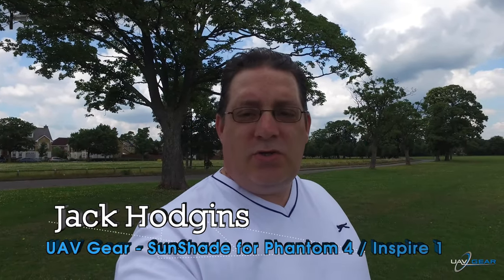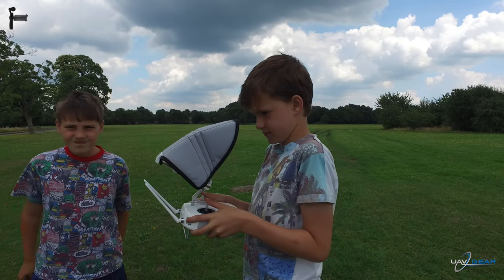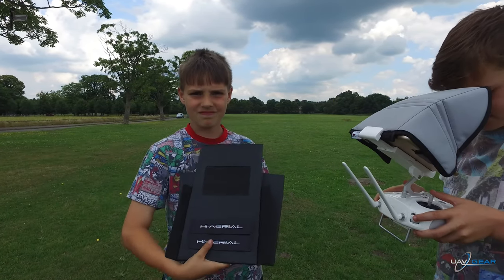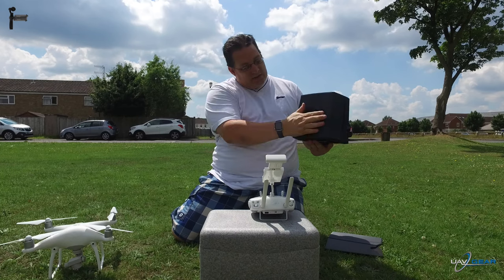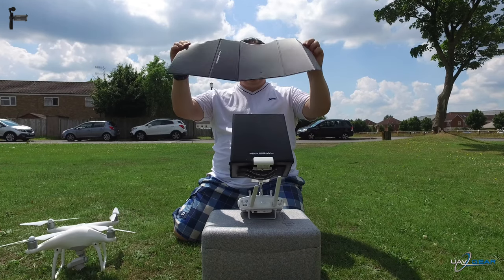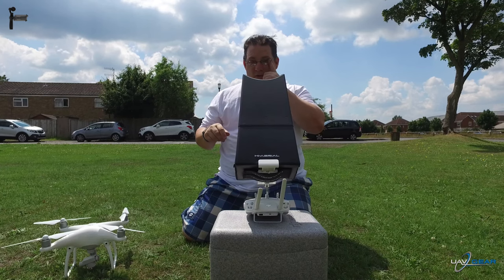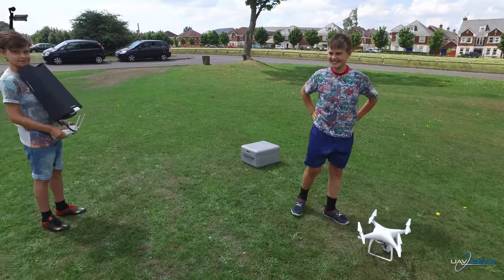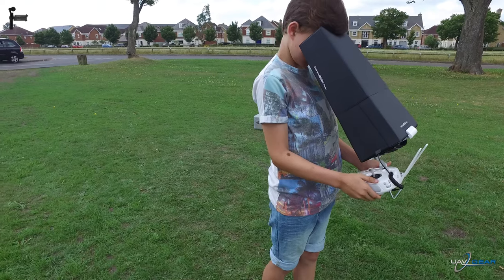UAV Gear SunShade for Phantom 4 or Inspire 1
UAV Gear sent me these fab Sunshades to try out on my Phantom 4 using my iPad Mini, and i must say they do block out the sun and you able to see the iPad and what you filming to get that great shoot.

Drone Pilot Hi Viz Reflective Safety Vest (was £24.99) now £19.99

All my T-Shirt can also be found on my